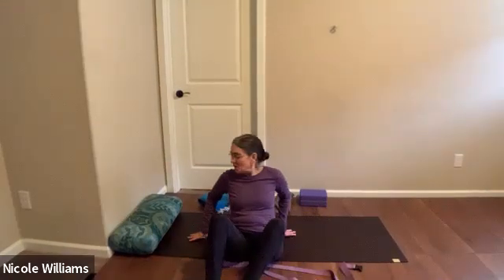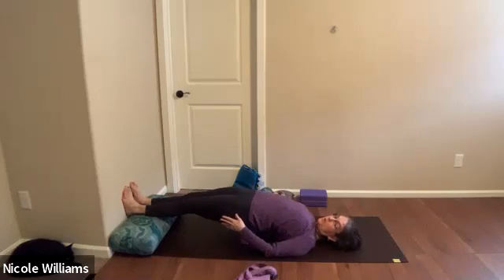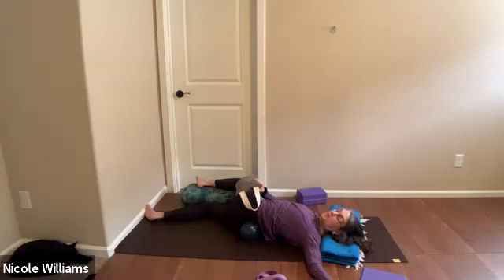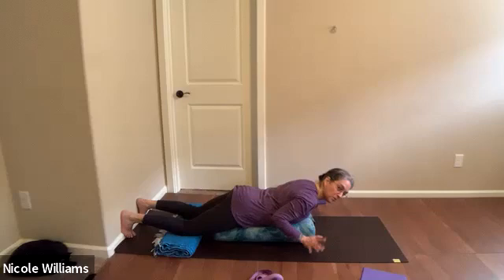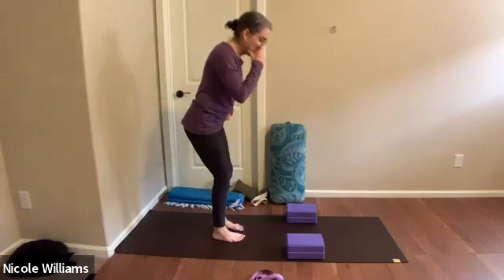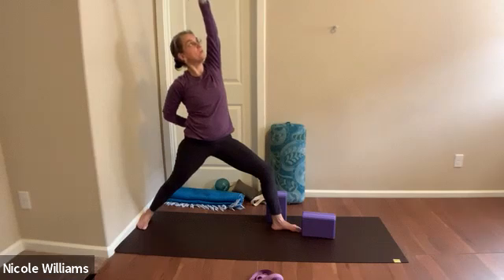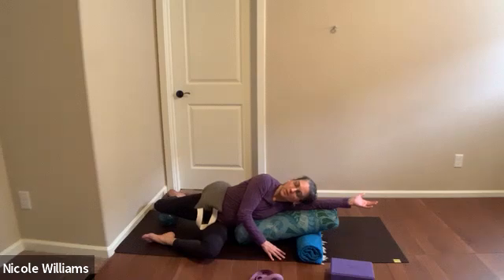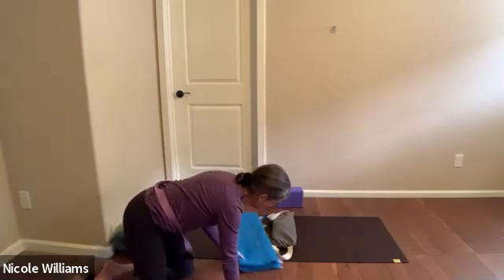Fine tuning alignment